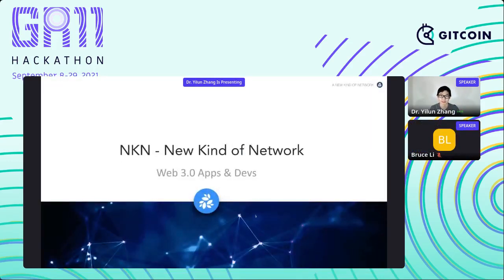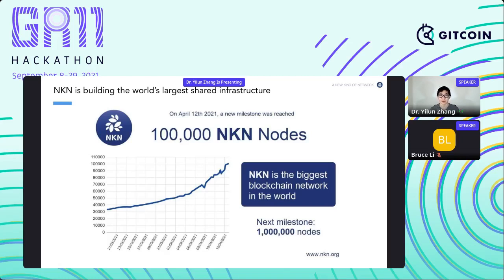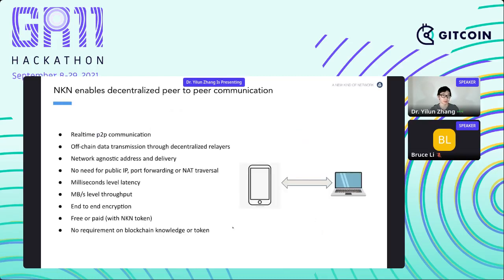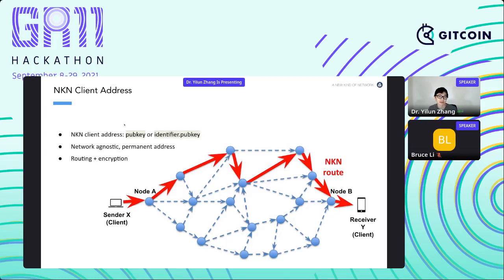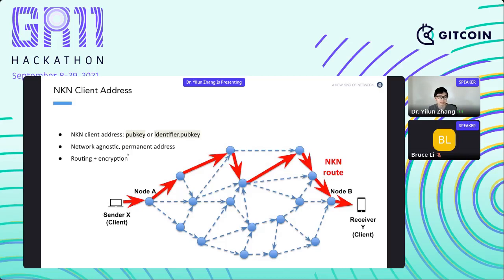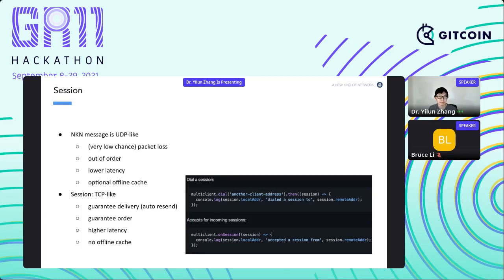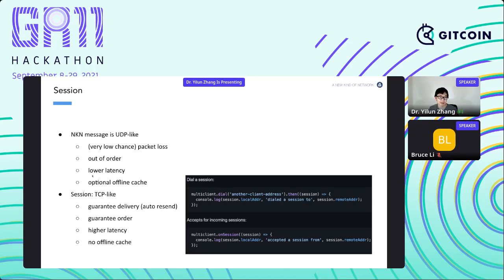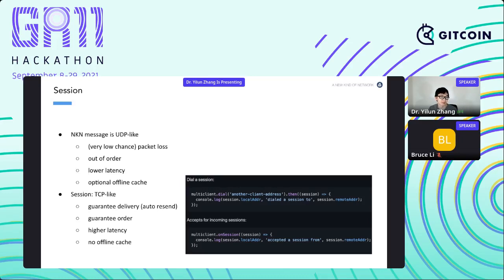NKN tech overview and quick start tutorial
In this workshop as part of NKN - Gitcoin GR11 hackathon kick-off, NKN CTO Yilun Zhang provides a short tech overview of NKN, showcase sample apps, go through most useful SDK, and show you how to start developing on NKN in 5 minutes.